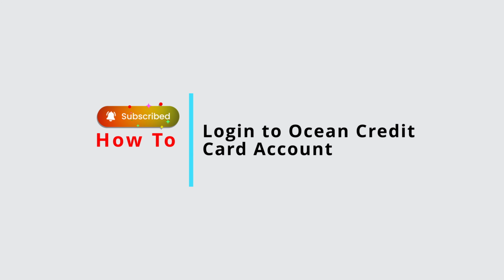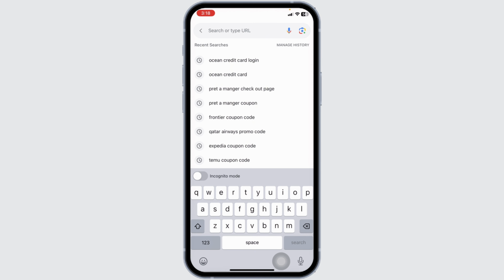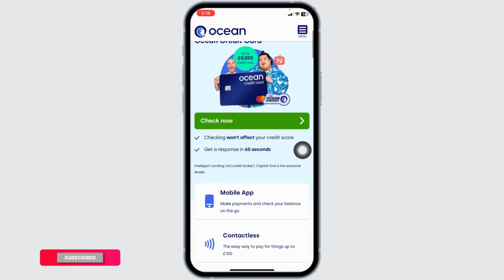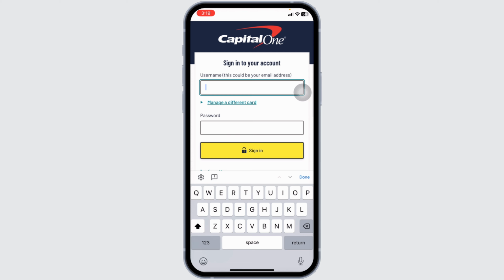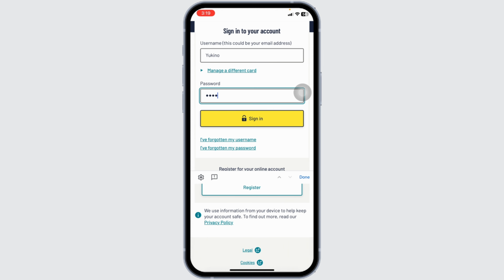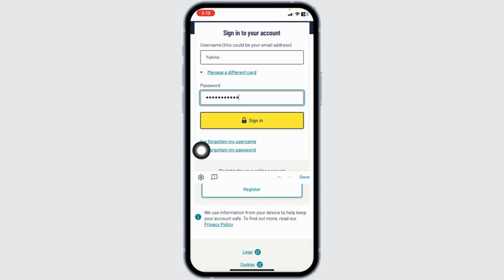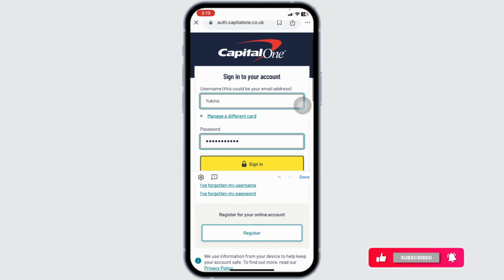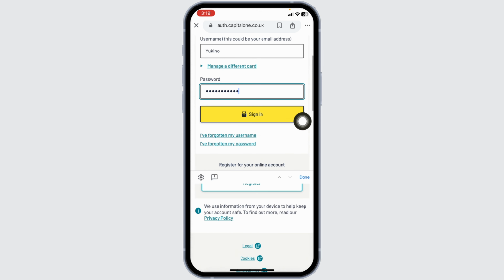How to Login to Ocean Credit Card Account 2024 (FULL GUIDE)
Tutorial On How to Login to Ocean Credit Card Account 2024

 Welcome to Official Help Desk! In this video, we'll guide you through the steps to log in to your Ocean Credit Card account in 2024. Whether you're accessing your account on a mobile device or desktop, this tutorial will show you how to securely log in and manage your credit card account with ease.

 Topics Covered:

How to Login to Ocean Credit Card Account 2024: Step-by-step instructions on how to access your Ocean Credit Card account, including entering your username and password on both mobile and desktop platforms.

Troubleshooting Login Issues: Learn how to resolve common login issues, such as forgotten passwords, account lockouts, and browser compatibility problems, to ensure a smooth login experience.

Managing Your Ocean Credit Card Account Online: Additional tips on navigating your account once logged in, including how to view your balance, make payments, and check your transaction history.

0:05 - How to Login to Ocean Credit Card Account 2024
0:15 - Troubleshooting Login Issues
0:25 - Managing Your Ocean Credit Card Account Online

Have you had any trouble logging into your Ocean Credit Card account? What solutions worked for you? Share your experiences or ask for help in the comments section below!